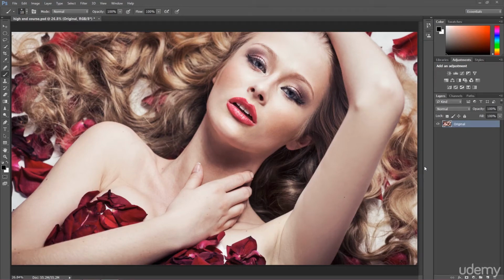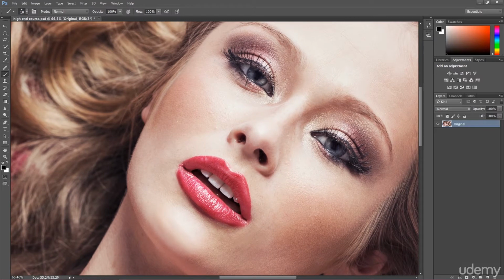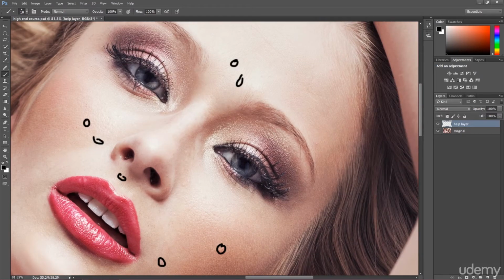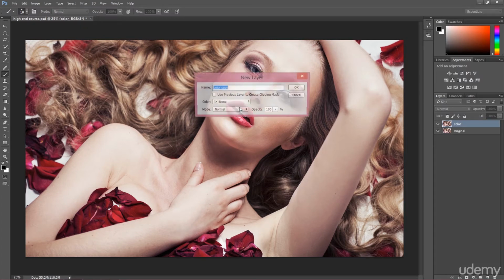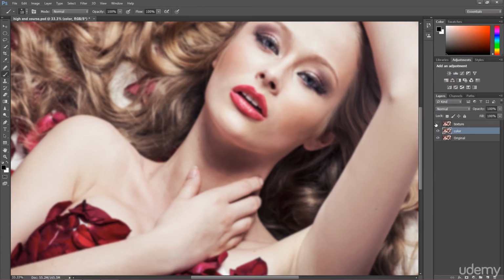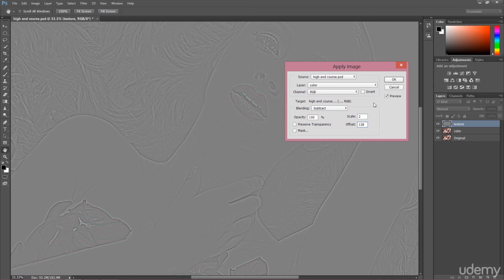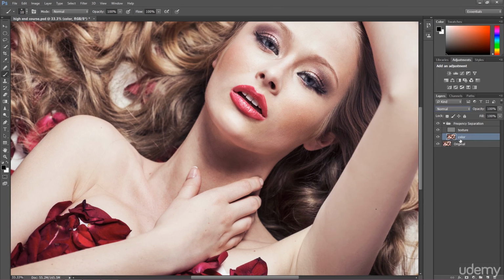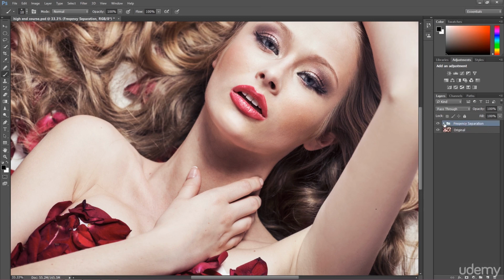ADobe Skin Correction Intro | Theljonah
I Will help the aspiring online freelancer to gain knowledge
for FREE about ADOBE PHOTOSHOP. Click the next video for the next step.

Theljonah